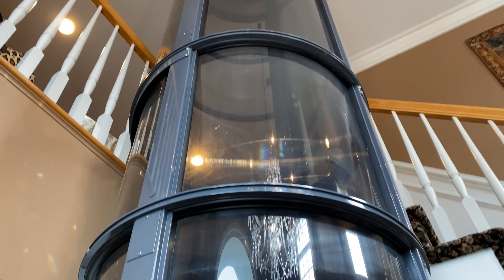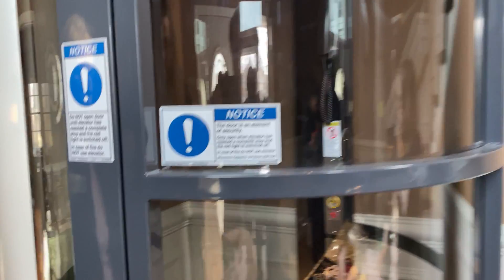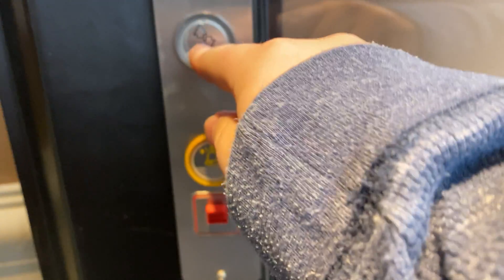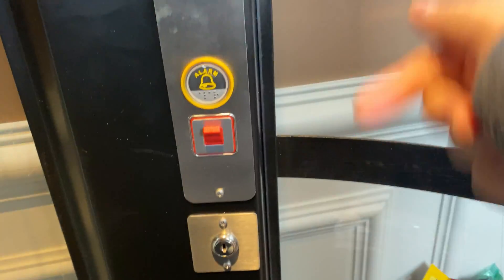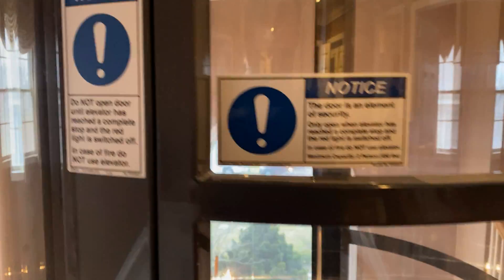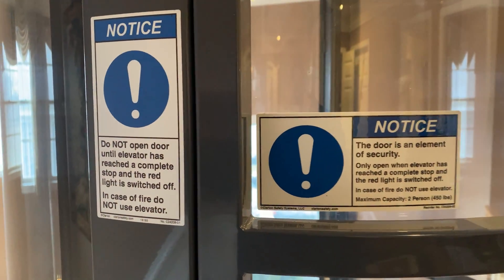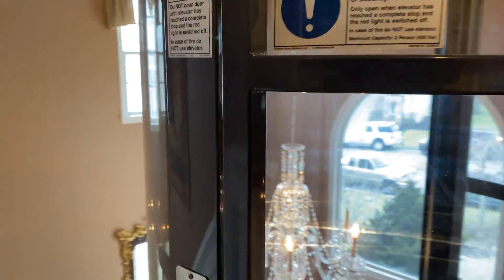PVE Pneumatic Vacuum Elevator at an Undisclosed Location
*OK, so I did my research and it wont fall if you break a seal; it has safeties like any other elevator.
I finally got to ride one of these. This particular elevator is a PVE37 as the cylinder has a 37 inch diameter and the capacity is 450 lbs, which matches PVE’s website.